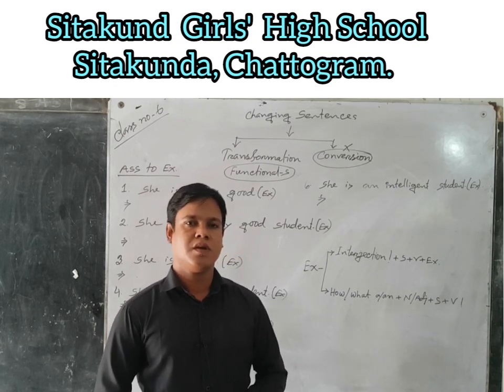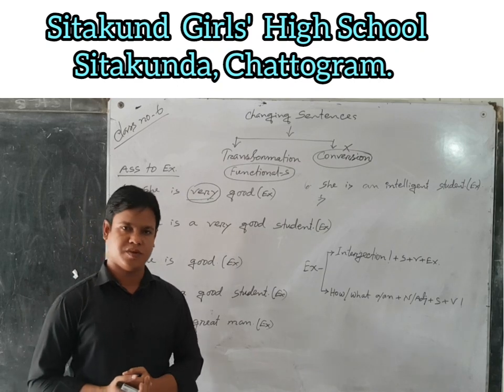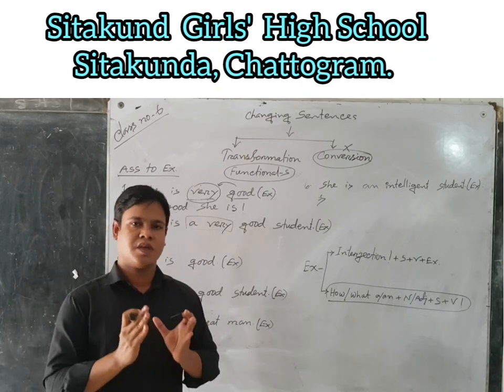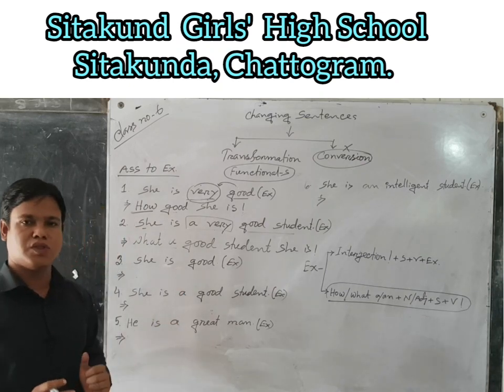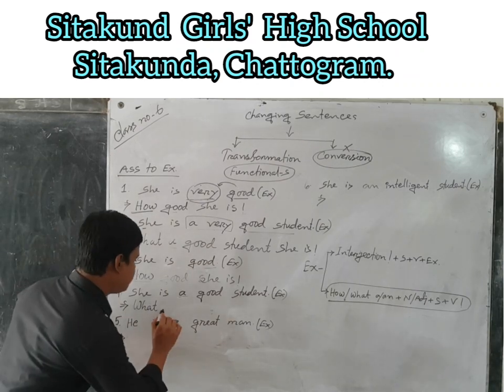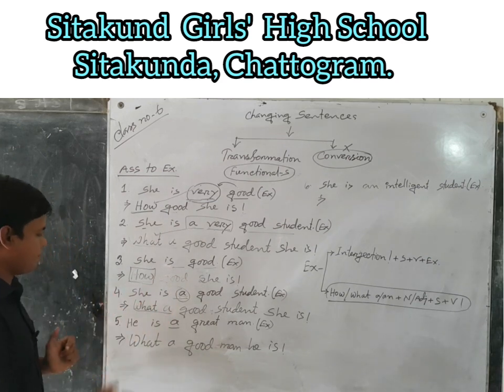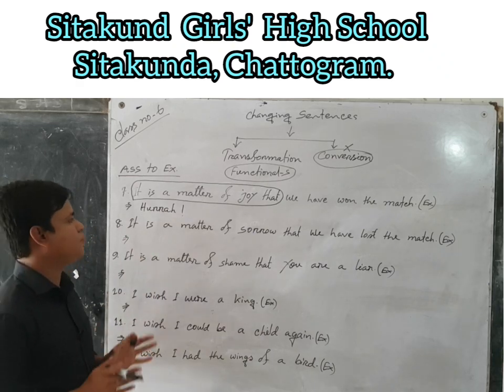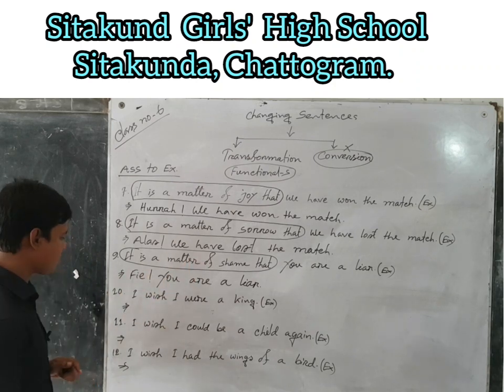Changing Sentence (Part 4)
Sitakund Girls' High School
Sitakunda, Chattogram